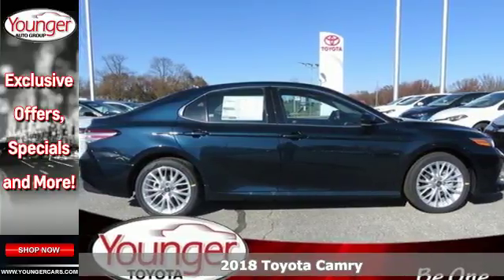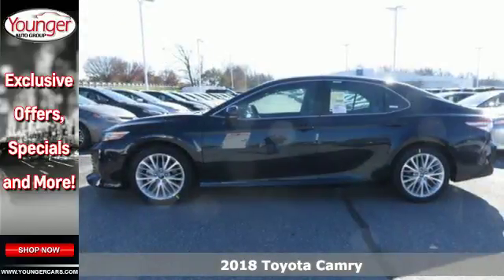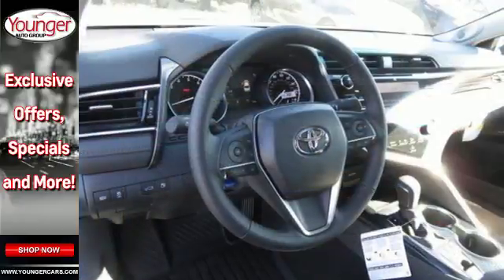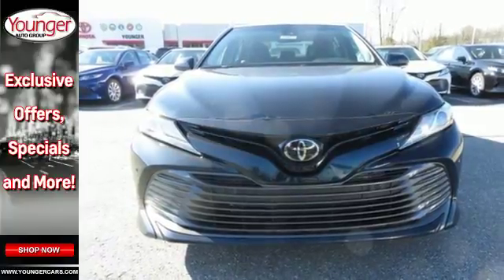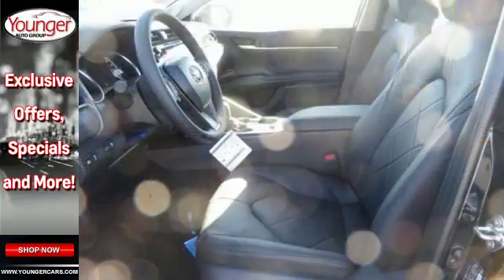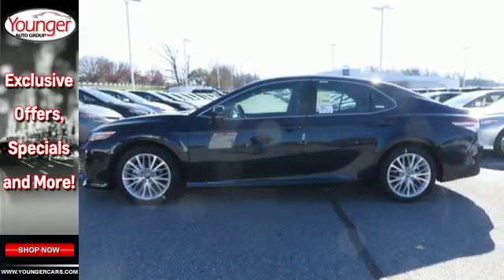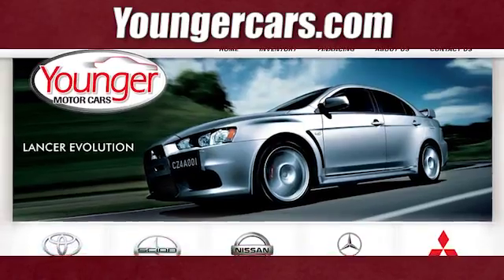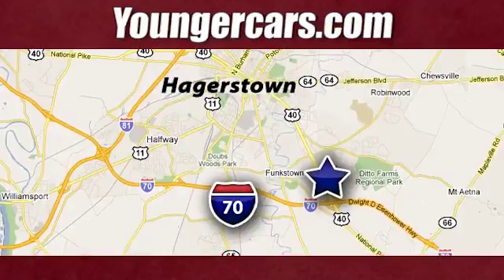New 2018 Toyota Camry Frederick MD Hagerstown, WV V2660100 - SOLD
Year: 2018
Make: Toyota
Model: Camry
Trim: XLE
Engine: 4 Cyl. 2.5 L
Transmission: Automatic
Color: Galactic Aqua Mica
Stock #: V2660100
VIN: 4T1B11HK9JU543113
Get ready to announce your arrival with authority with the 2018 Toyota Camrya€TMs powerful shape and captivating style. The Camry is an irresistible symphony of flowing lines and sharp, unrestricted edges that make an impact. With an inviting, wide-open feel, the Camry cabin is all about you. Thanks to the perfectly placed steering wheel controls, everything you need is right at your fingertips. The redesigned front passenger seats are distinctively shaped to create the ultimate level of comfort a€“ the rear seats feature the same dynamic and supportive structure as the front seats. Leave nothing behind, Camry makes it even easier to take everything with you thanks to its incredible cargo space due to a resigned trunk lid. Have your choice of engines, each delivering a sophisticated blend of performance and efficiency. Camrya€TMs MacPherson strut front suspension and new double-wishbone rear suspension deliver a smooth ride and sharp handling so you can take on trip. Camry comes standard with an Advanced Airbag System with advanced dual-stage SRS driver and front passenger airbags, in addition to front and rear side curtain airbags a€“ bring the total to ten airbags in all.

Be One!

Address:
1945 Dual Highway